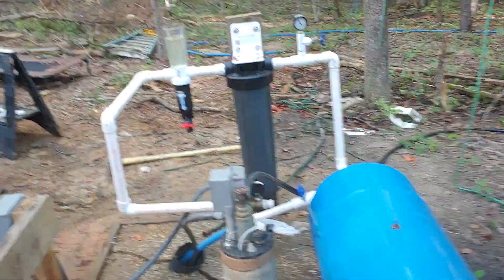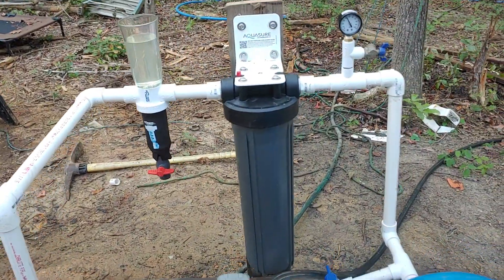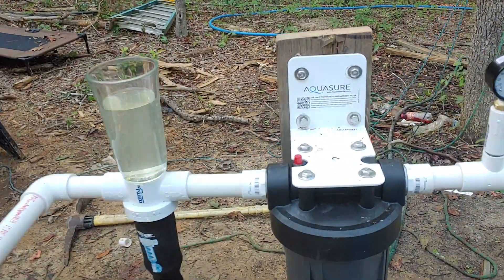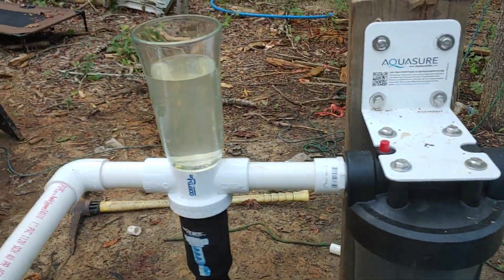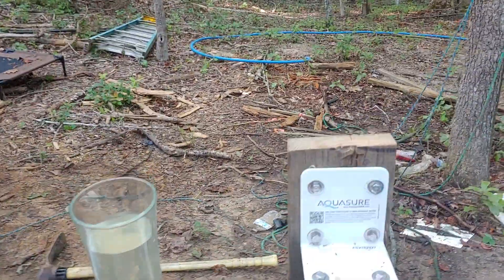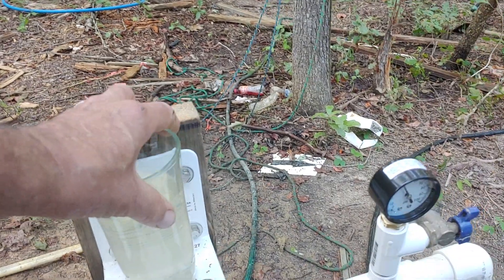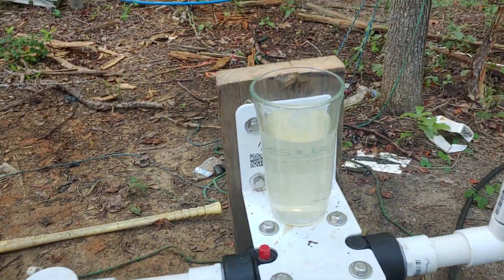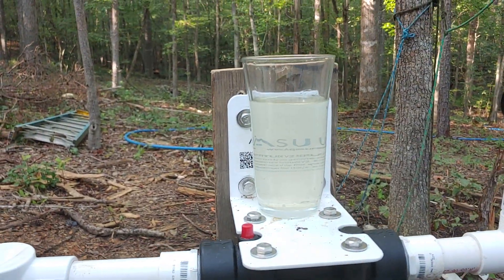last well video part 1